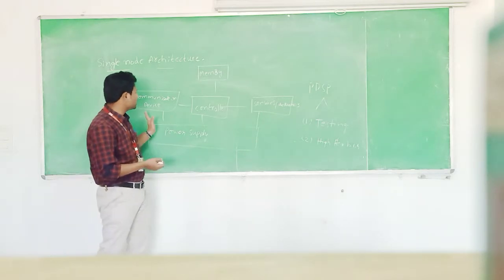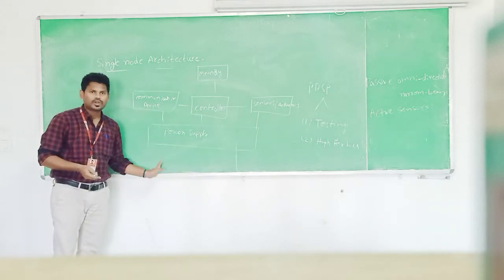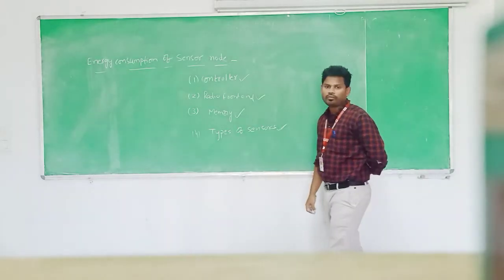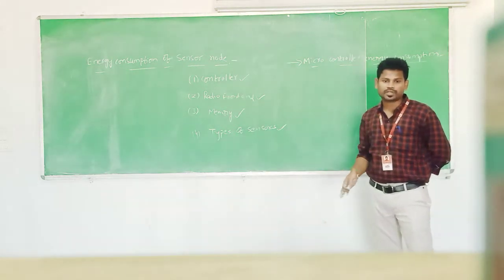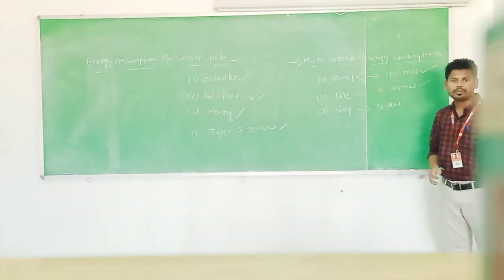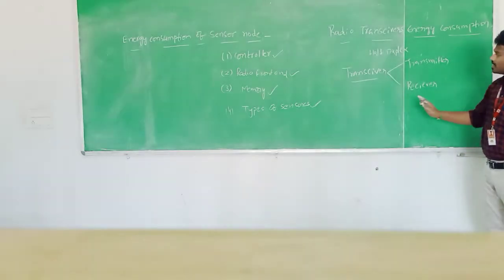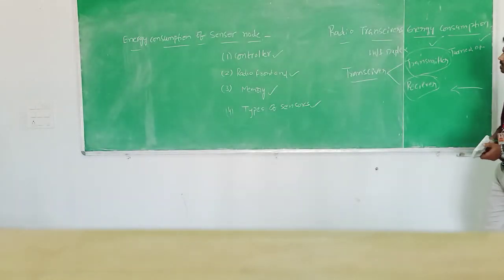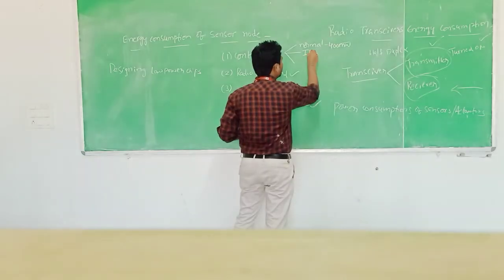[WSN] LEC 1.5 ENERGY CONSUMPTION OF SENSOR NODE for IV-II ECE by Mr.K.RAMESH BABU.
This video lecture consists discussion about:
        (1) ENERGY CONSUMPTION OF SENSOR NODE